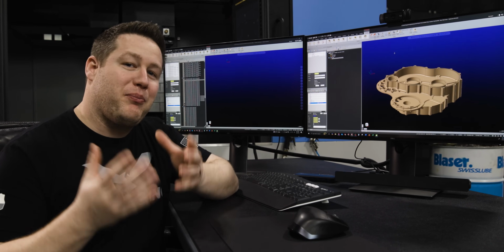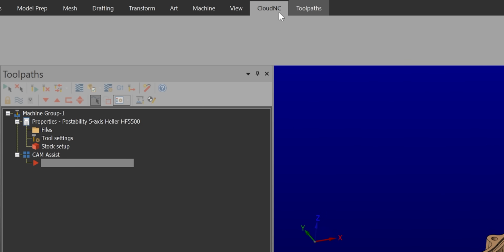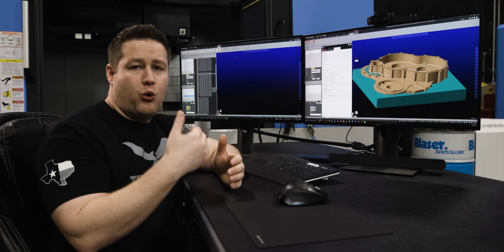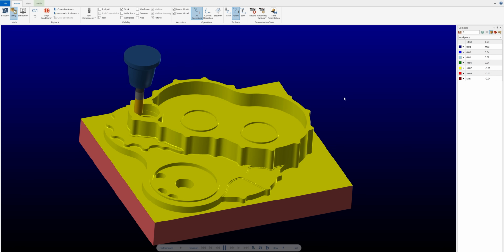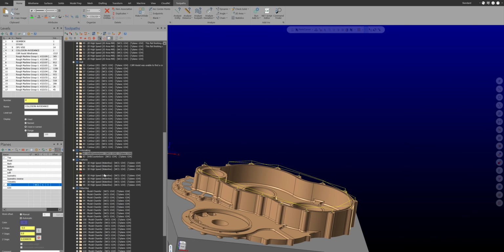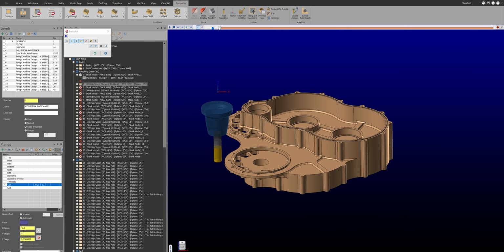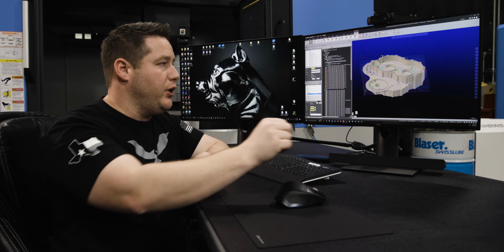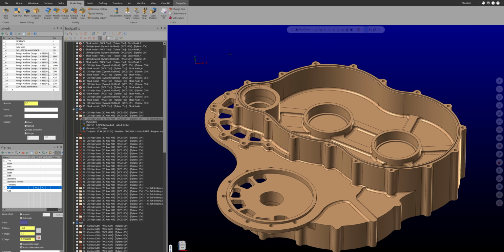How to use Ai in CNC Machining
Here is a full tutorial on exactly how to run CloudNC’s Ai Cam Assist. Program and CNC machine parts efficiently using Ai.